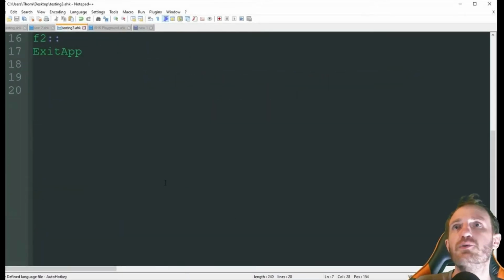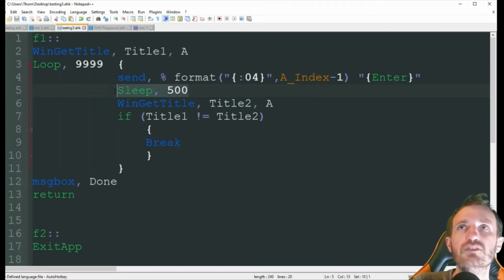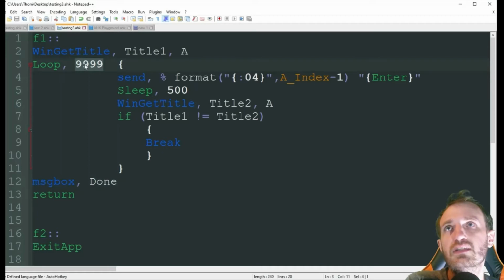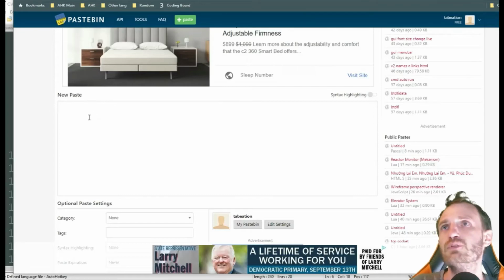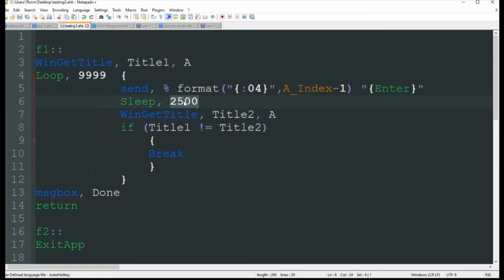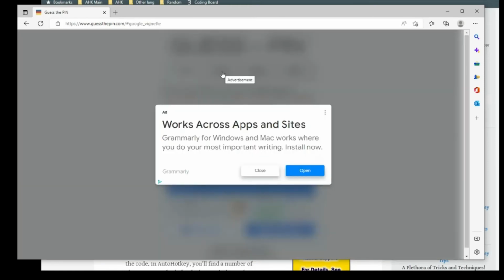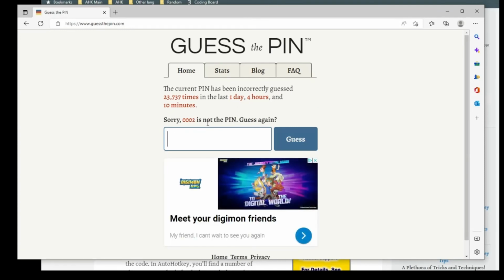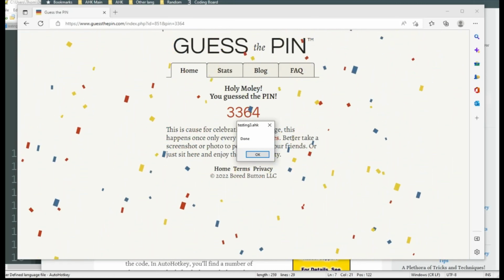AutoHotkey - Fast Number Writer / Pin Cracker - Good For Games, Excel, Word and Much More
If you find my video helpful help me to upgrade my videos with a small donation. TY so much for any help!